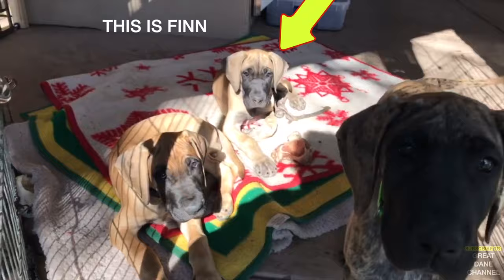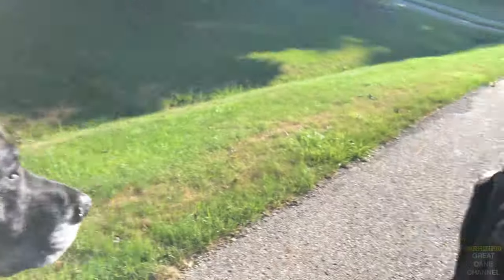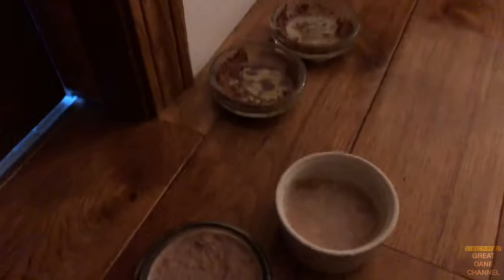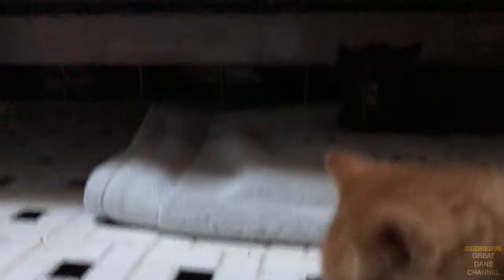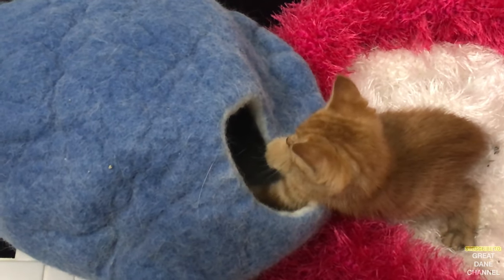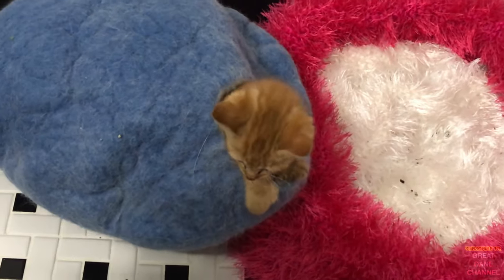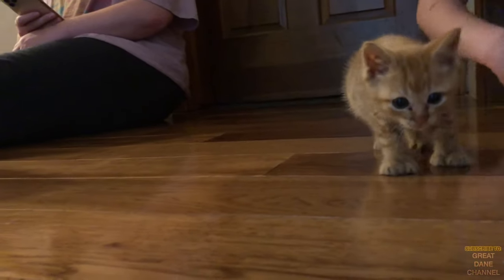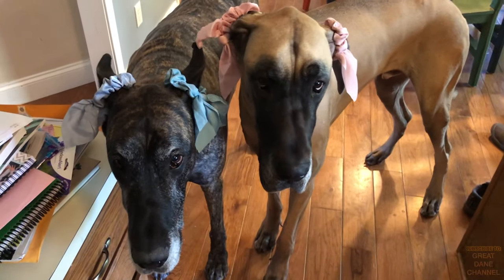My Great Danes meet the Kittens countdown 7 days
Great Danes are going to meet the kittens 7 days from now.  Fun stuff.

Please consider donating to my cancer charity at Cleveland Clinic. 100% goes toward lifesaving cancer research. Every dollar counts:

Kurgo - Go Together
Help support a company who help keep Magic and Finn safe on car rides by donating two harnesses and tethers to them.  They also have great coats for cooler weather.

They approached me about reviewing their calming dog beds.
 GreatDanes15